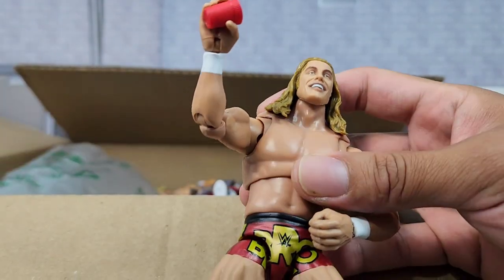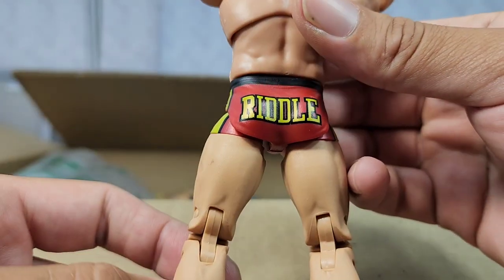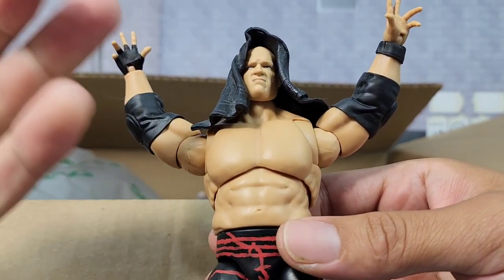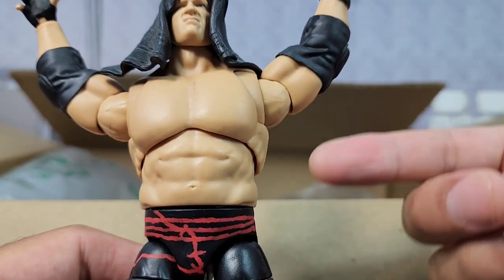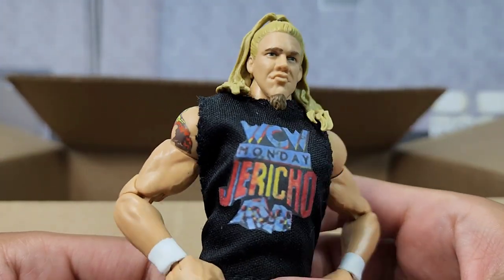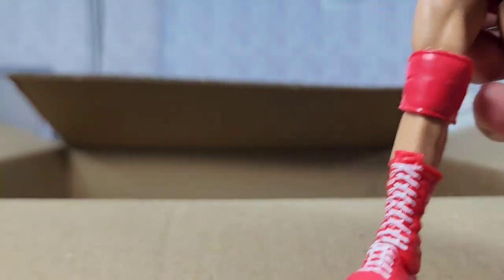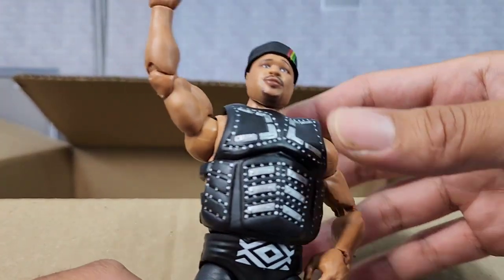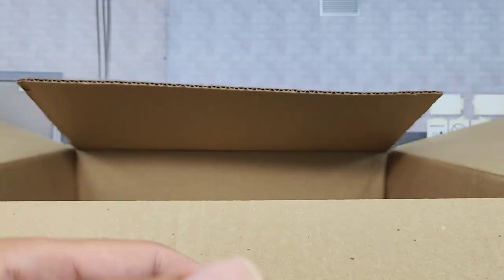MASSIVE BOX FULL OF WWE CUSTOMS + NEW EXCLUSIVE FIGURES